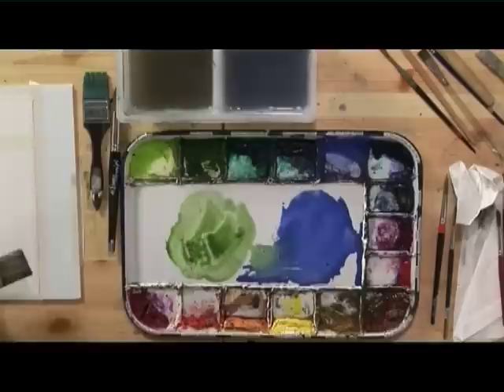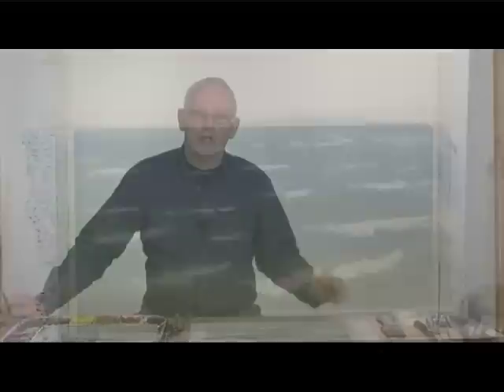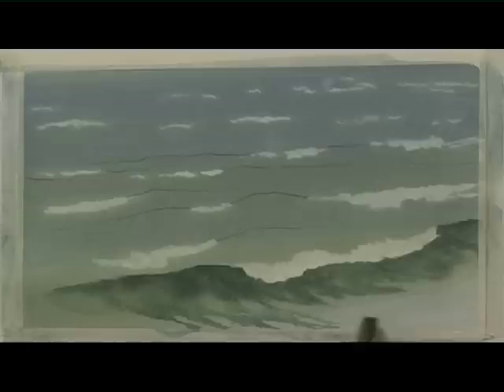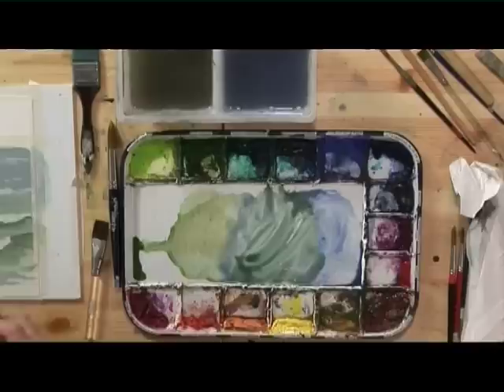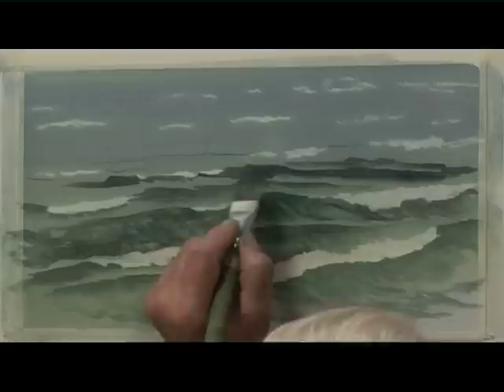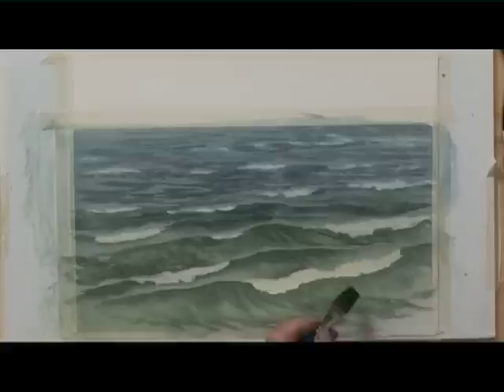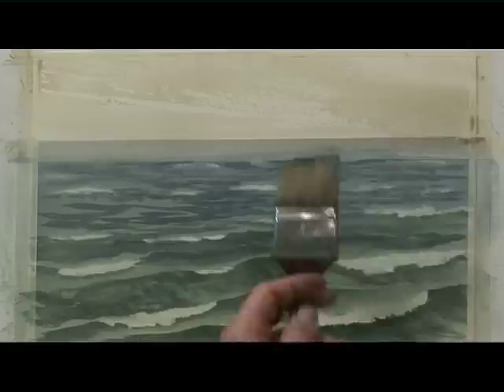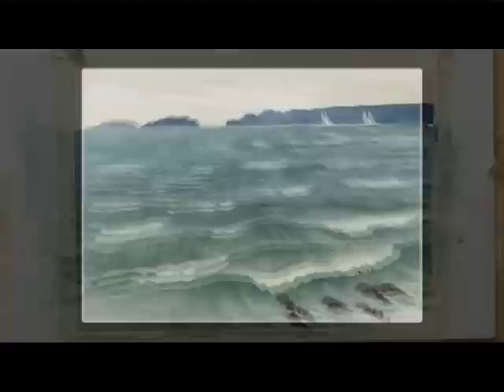Improve Your Water Painting Techniques - Part Two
Today, popular artist Gordon Mackenzie demonstrates two paintings using fascinating watercolour techniques.

In the first study, he paints incredibly realistic water rippling over pebbles at the bottom of a riverbed.  The water looks so real - you can see through it to the fish swimming by.

In the second painting, Gordon uses a simple but very effective method of rolling kitchen paper over the wet paint to create the crest of the waves on a beach scene.

Popular watercolourist Gordon Mackenzie demonstrates two paintings – using some fascinating techniques to create realistic water rippling over pebbles – and waves rolling onto a beach scene.